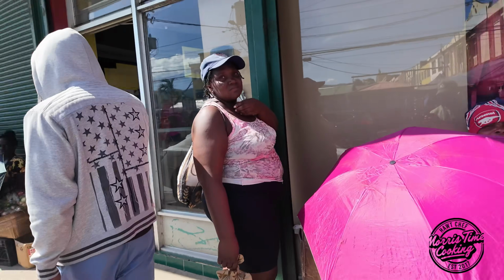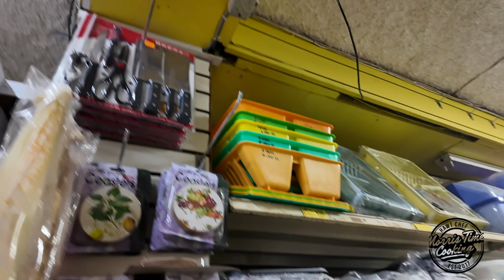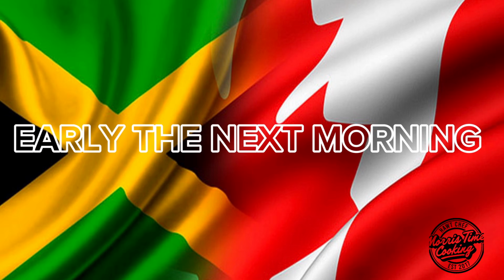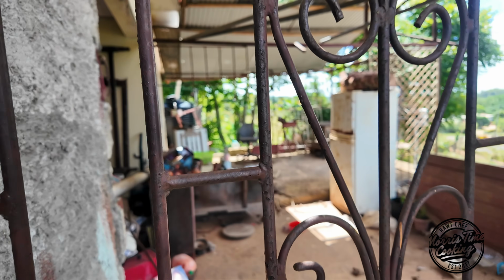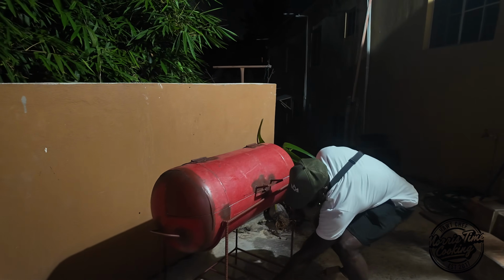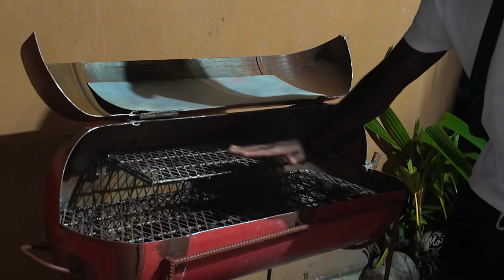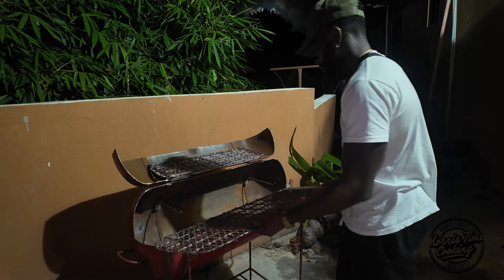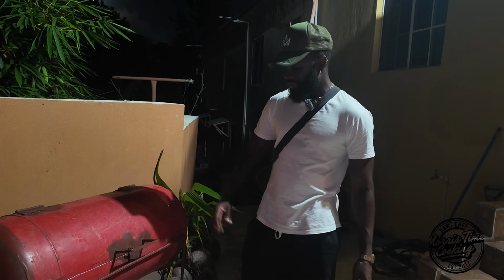MAKING A JAMAICAN STREET JERK PAN FROM GAS CYLINDER FOR HOME USE | VLOG